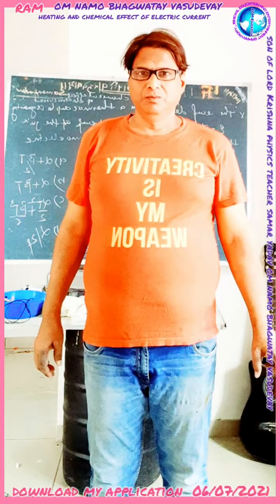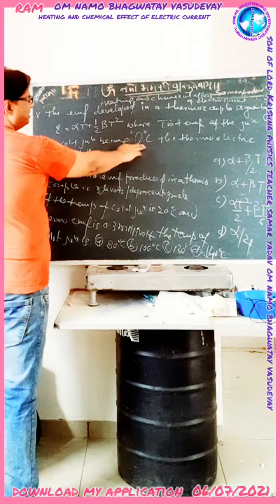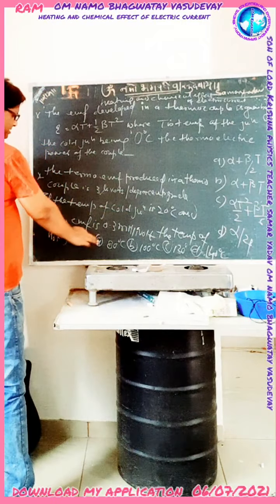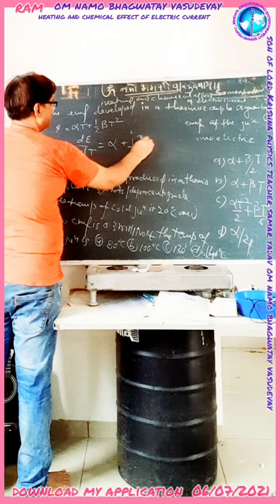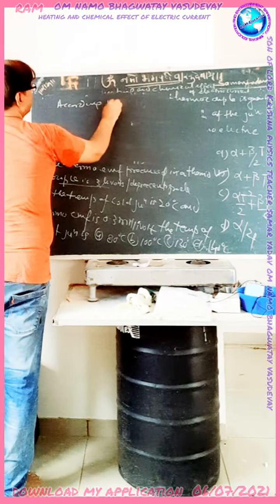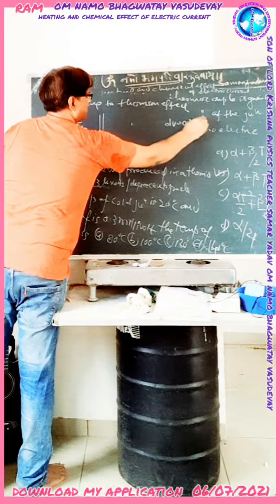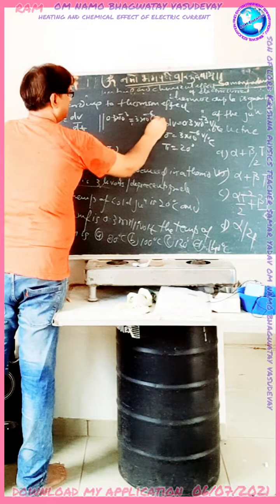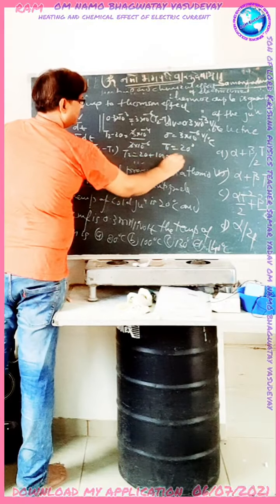6 July 2021 Heating and Chemical effect of Electric current MCQ IITJEENEETsonoflordKrishnaSamarYadav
dV= 0.3 Milli volt. correction